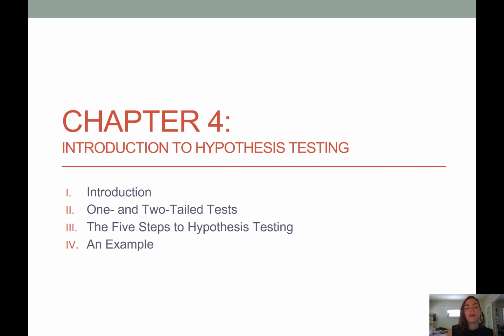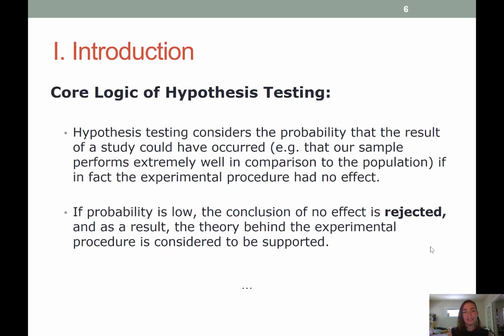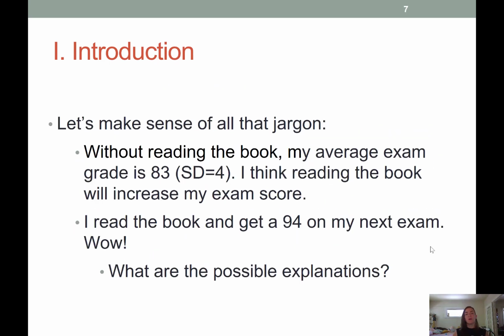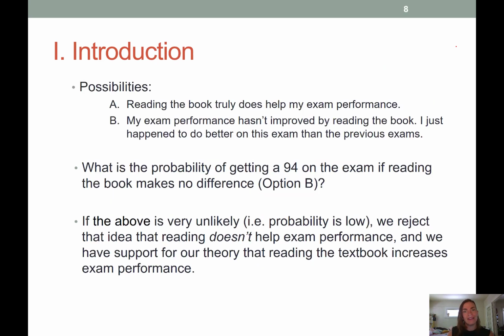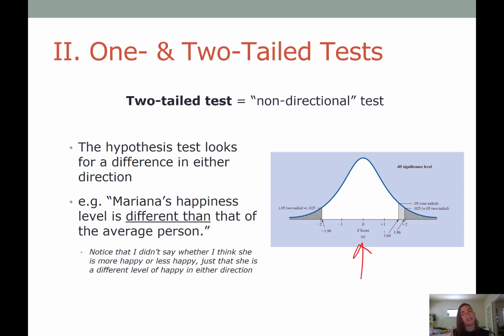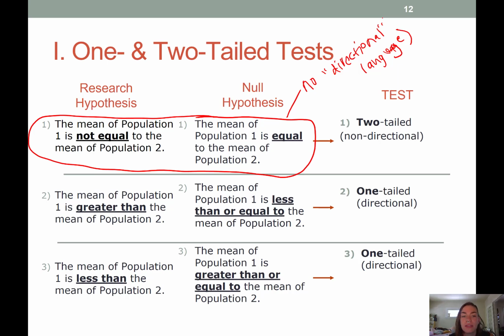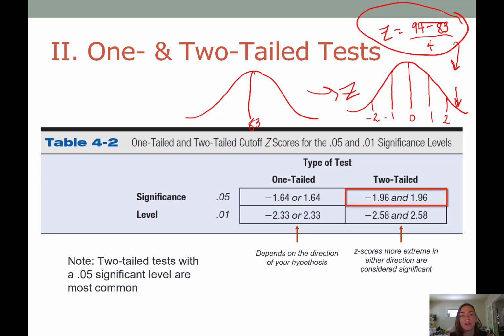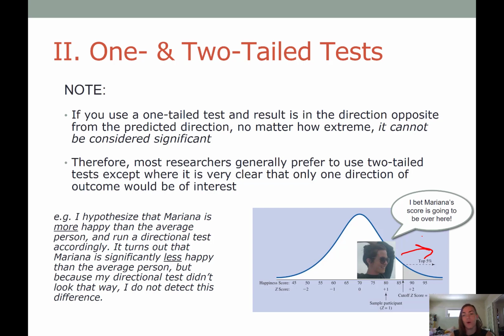PSYC 9 Lecture 8: Intro to Hypothesis Testing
CSUS CCE Summer 2019
PSYC 9
LEcture 8: Intro to Hypothesis Testing